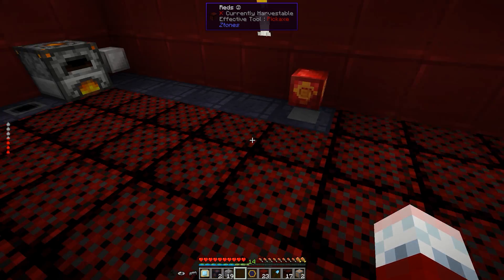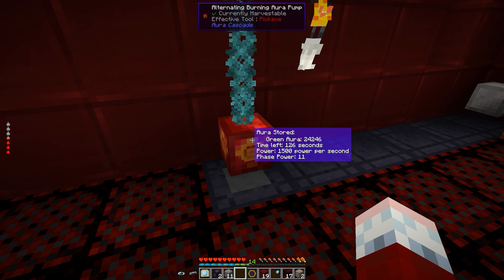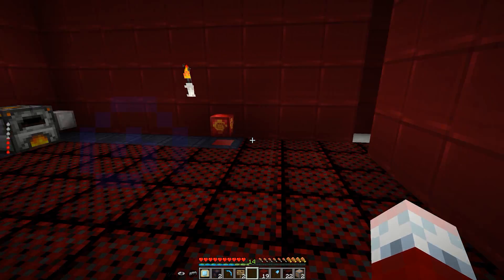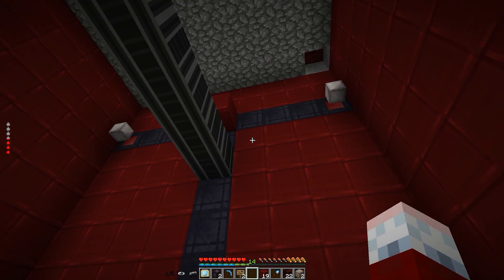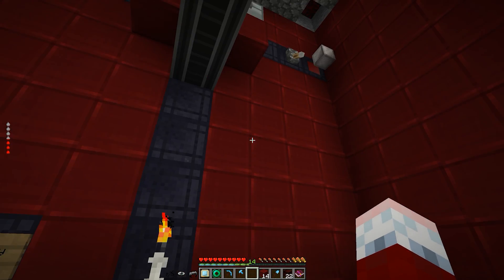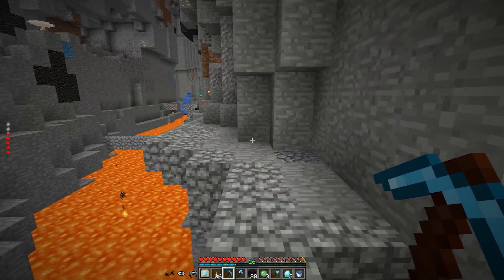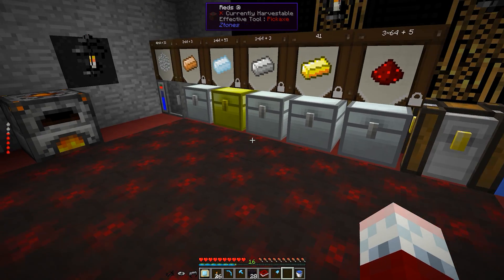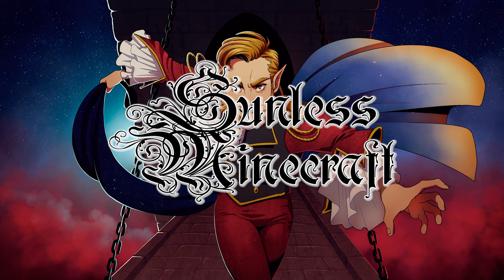Sunless Minecraft - 17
Sorry about the irregular posting schedule of late! I've had major deadlines at work and also some house cleaning projects to finish.

Act 2. Scene 7, "Endless Complexity"

Hello, friends, and welcome to a game of Minecraft where the Sun is your enemy from day one. Where you cannot die, but aren't entirely living either!

"Past the Lanterns", "Tenative Steps", "Comfort In A Bottle", "Junction", Music by Kai Engel,